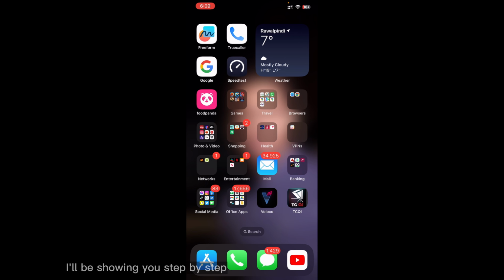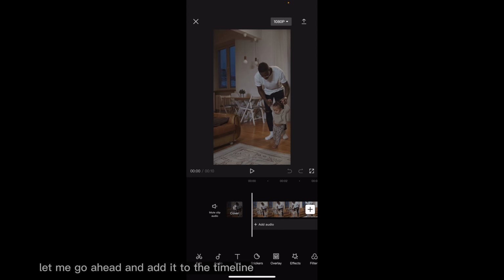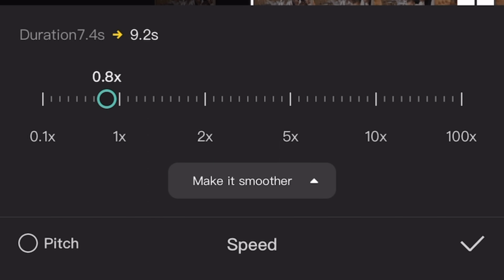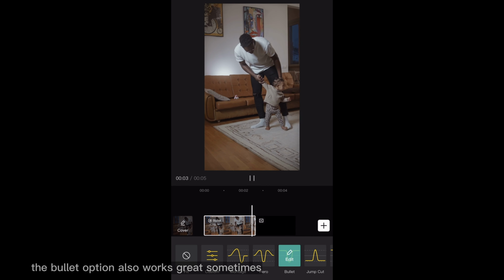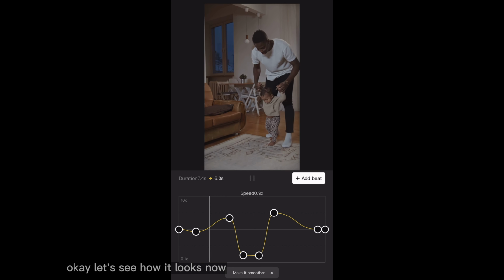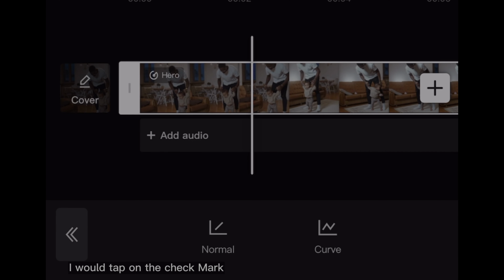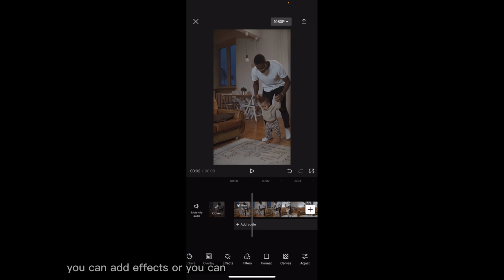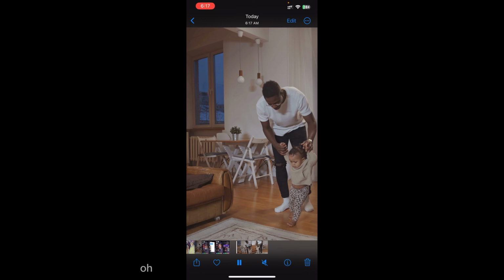CapCut Slow and Fast Motion Video Editing Tutorial on Mobile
Welcome to this tutorial on how to edit slow and fast motion videos on CapCut, a popular video editing app for mobile devices.

In this video, we will walk you through the steps on how to create slow and fast motion effects in your videos using CapCut. We will show you how to adjust the speed of your clips, as well as how to add transitions and other effects to create a professional-looking video.

We will also cover how to import and export your videos, and how to share your finished projects with friends and family. Whether you are a beginner or an experienced editor, this tutorial will help you get started with creating stunning slow and fast motion videos on your mobile device.

CapCut is great for making quick and easy edits to your videos, and this tutorial will show you how to use it to improve your slow motion video quality to make it smooth. After watching this tutorial, you'll be able to make perfect looking slow and fast motion videos with Capcut on your mobile and upload directly from your phone.

So if you want to learn how to edit slow and fast motion videos on your phone, be sure to watch this tutorial from start to finish.